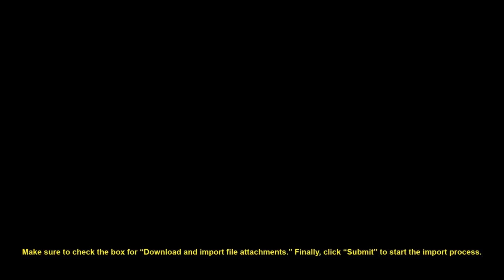How to Transfer WordPress to SiteGround - Beginner Guide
In this beginner-friendly guide, learn how to seamlessly transfer your WordPress website to SiteGround! Whether you're looking for better performance, security, or customer support, SiteGround is a fantastic choice for WordPress hosting. We’ll walk you through each step of the migration process, ensuring a smooth transition without losing any data. Perfect for beginners and anyone looking to enhance their website's hosting experience!